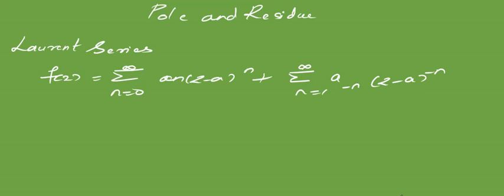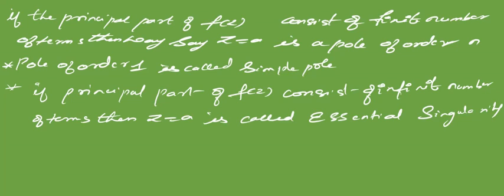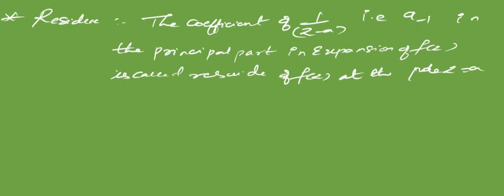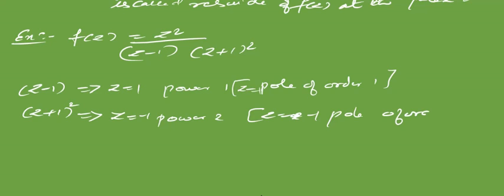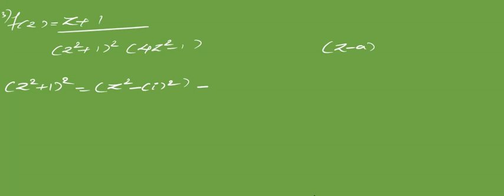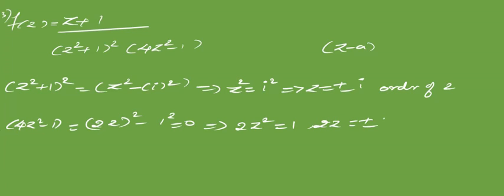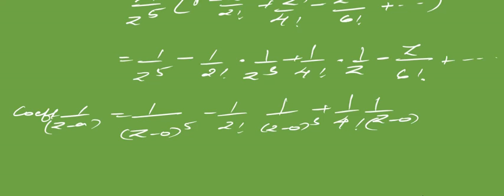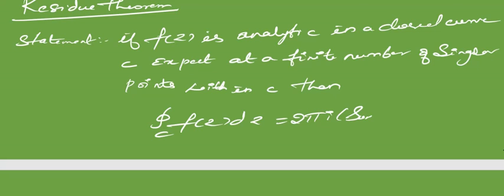Pole and Residue-complex analysis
Introduction to poles and residue.